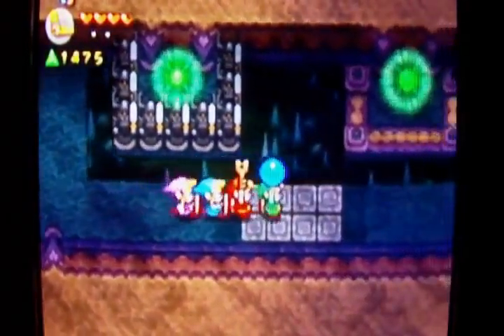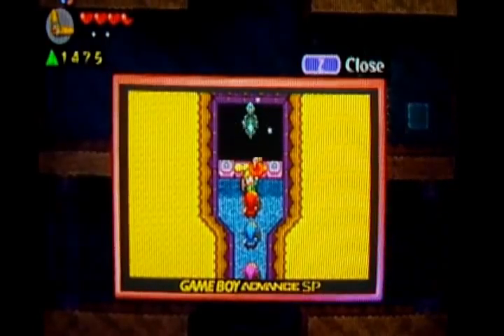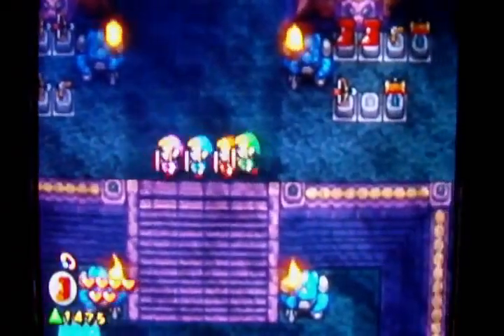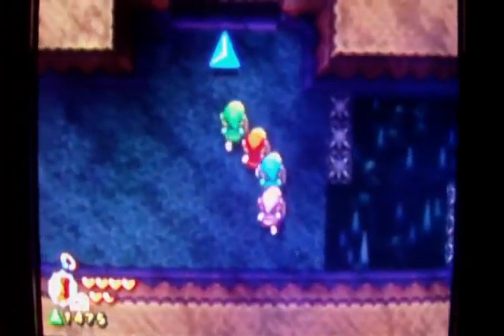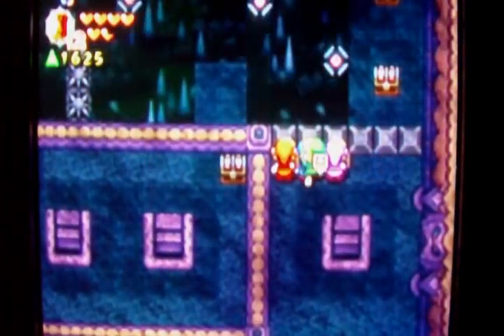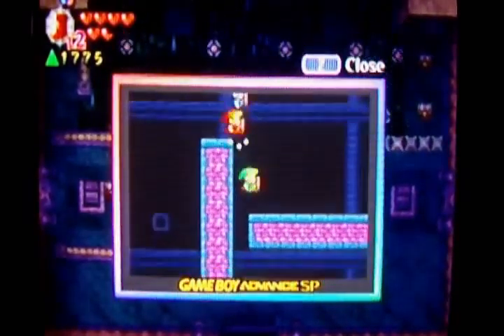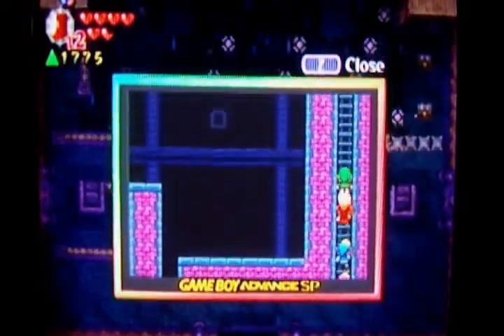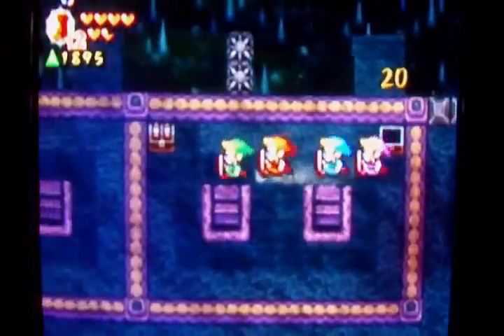Zelda Four Swords Adventures (GCN) Walkthrough Part 43: Time burners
A lot of these rooms were quite time consuming... But, they are very well made, even the annoying-sounding blade trap room.

Stage covered:

Level 8, Stage 3: Palace of Winds Part 2/4